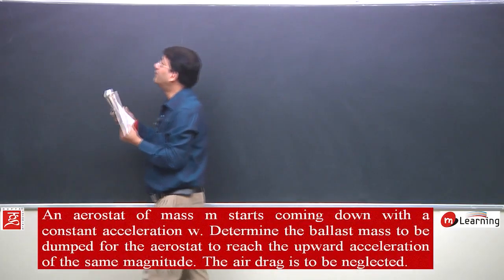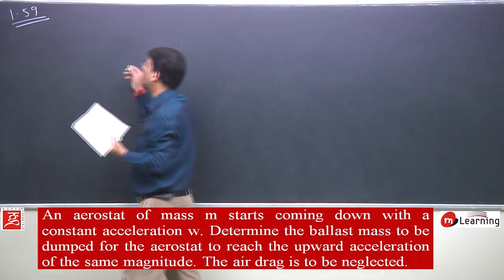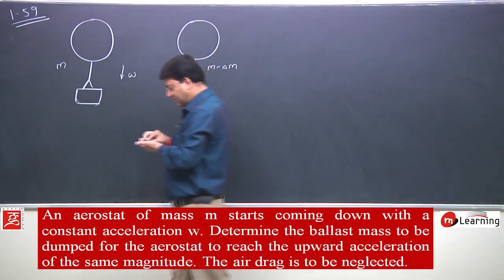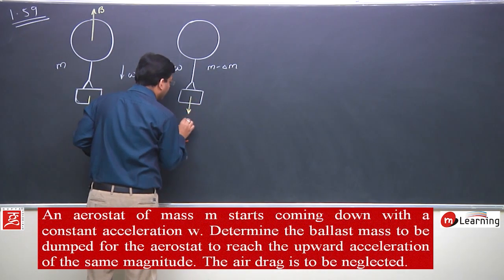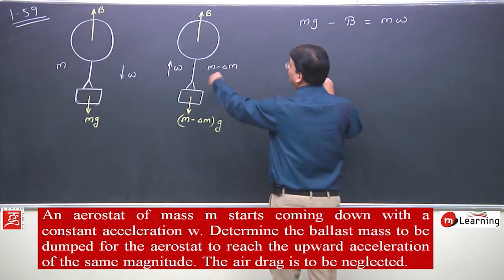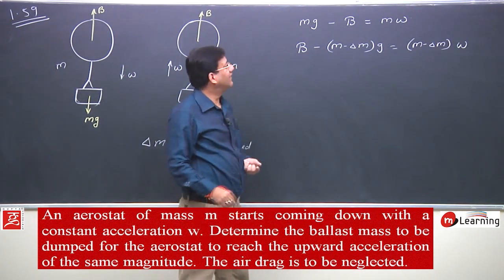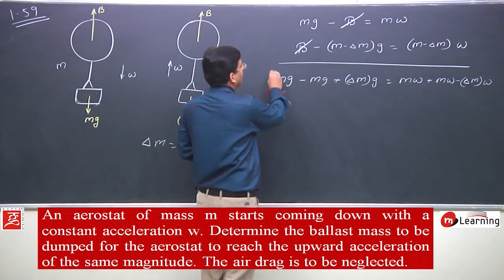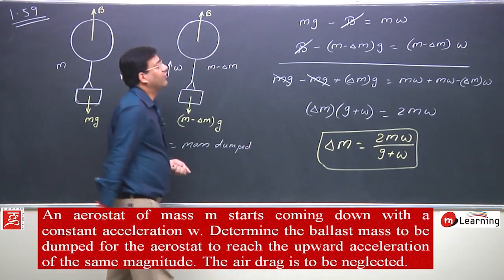Revision of Physics in Thirty Days For IIT JEE Advance - 2019 PROBLEM NO. - 1.59